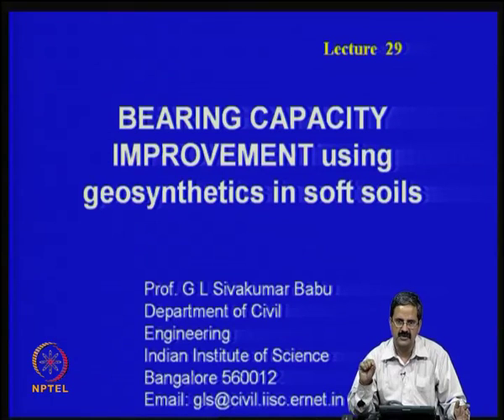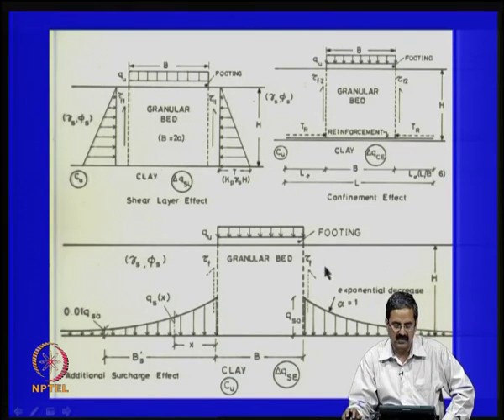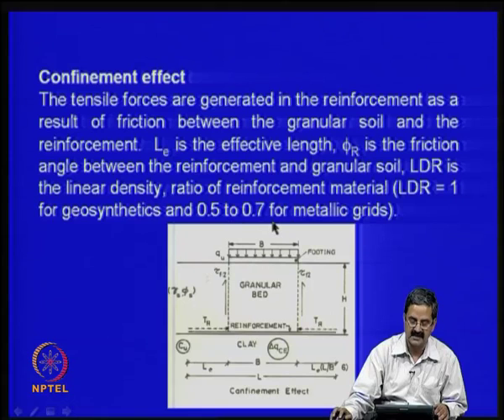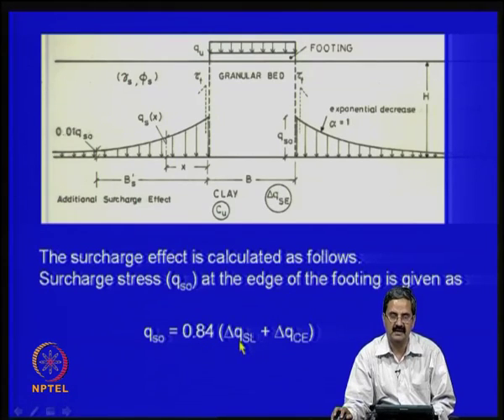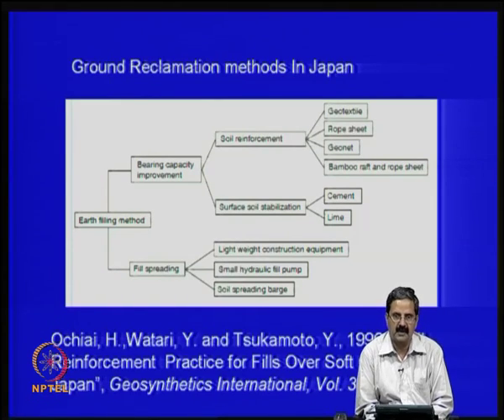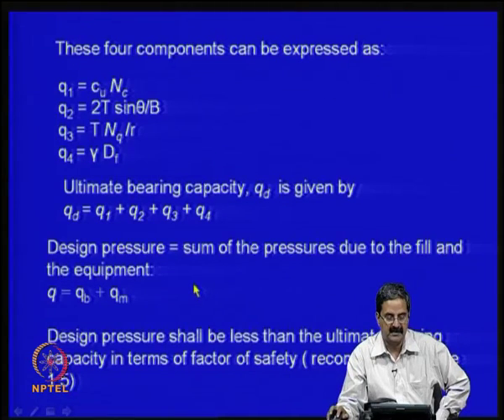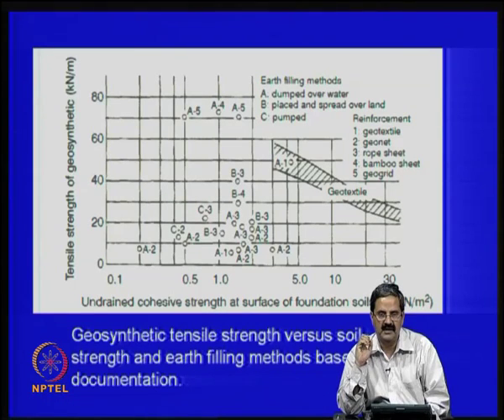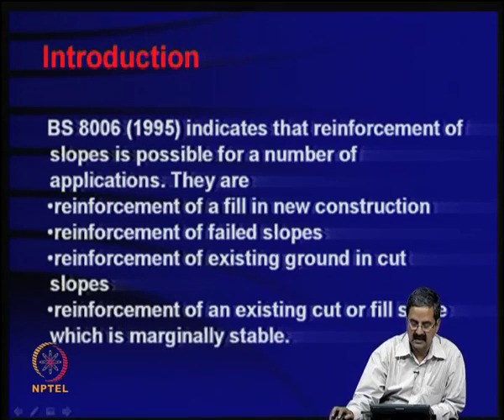Mod-08 Lec-29 Bearing capacity improvement -- II